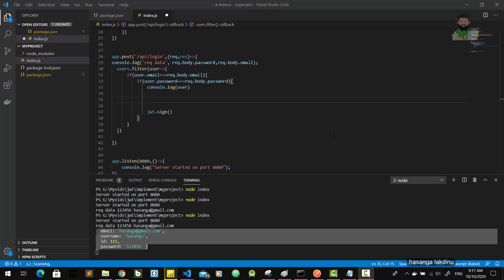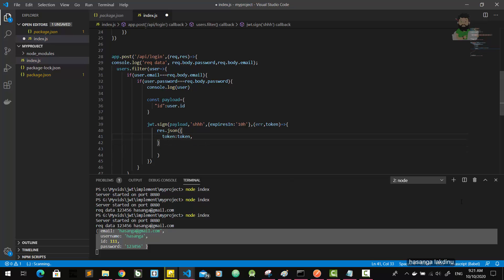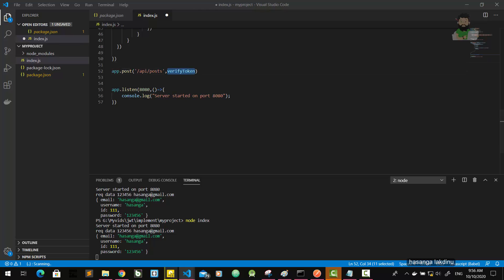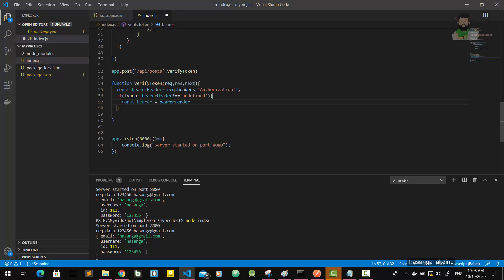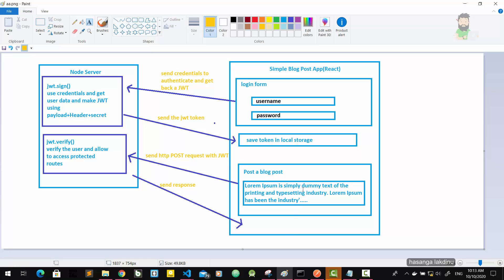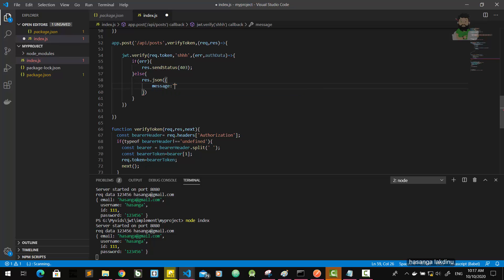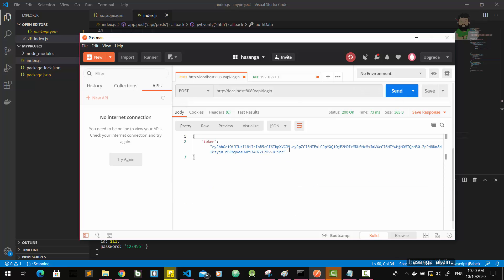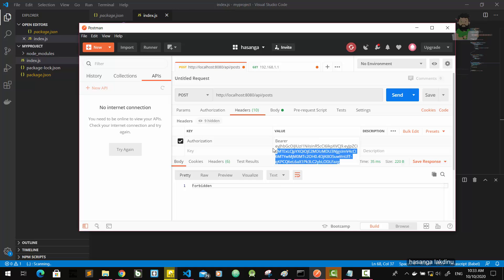5. implementing protected routes and jwt.verify()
in this video series we are going to see what is JWT(json web token) how it is structured
what is header what is payload and what is secret, what is jwt signing, what is jwt verifying,
how to implement jwt in node js, how to write protected route how to access protected route using jwt token,
how we use JWT authentication in ReactJS aplication. how to save it in local storage and how to send it back to
server each and every HTTP header